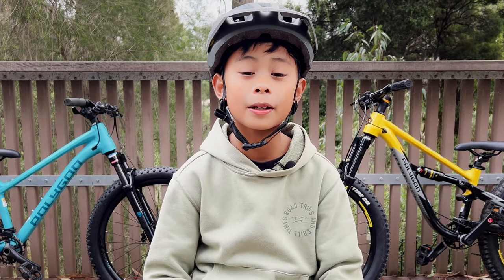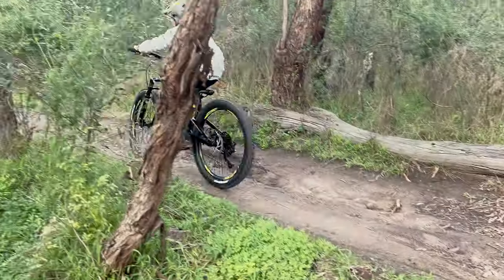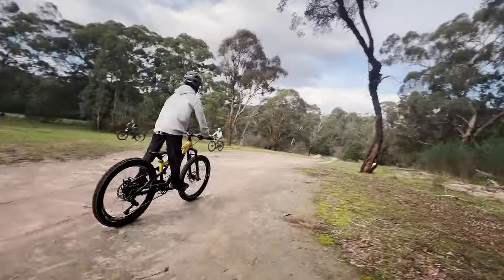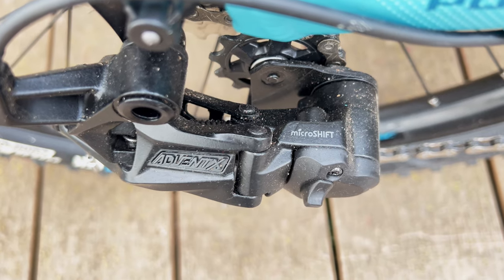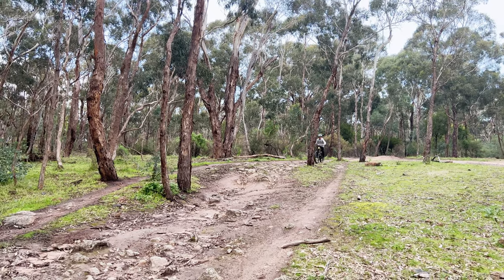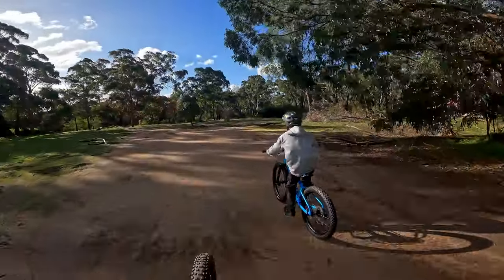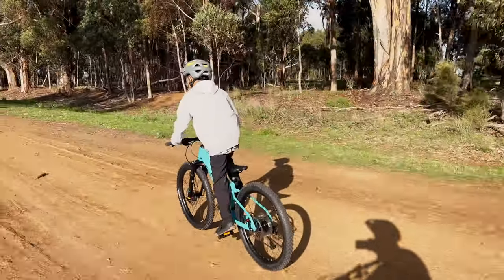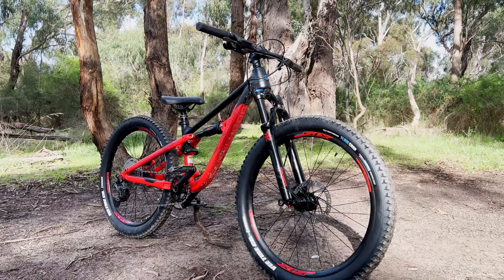Hardtail vs Full Suspension MTB for KIDS? Polygon Xtrada 24 vs Siskiu D24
Let's answer one of MTB's biggest questions, hardtail vs full suspension mountain bike? This video we're comparing the Polygon Xtrada 24 with its full suspension sibling, the Polygon Siskiu D24. These two bikes are one of the best kids mountain bikes that you can get for the money.

FULL DISCLOSURE + SUPPORT
These bikes were supplied by BikesOnline for review, by the way, if you found our review helpful and are considering grabbing a Polygon Xtrada 24 or a Siskiu D24 for yourself or your kid, feel free to use our affiliate link provided below.